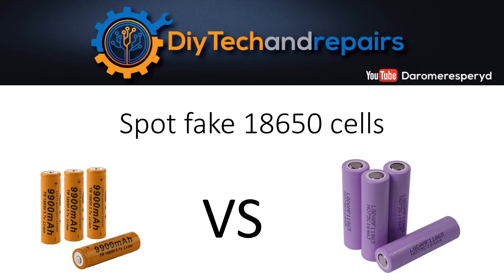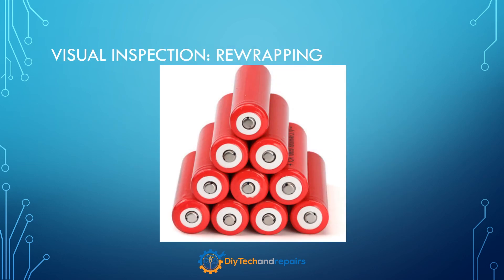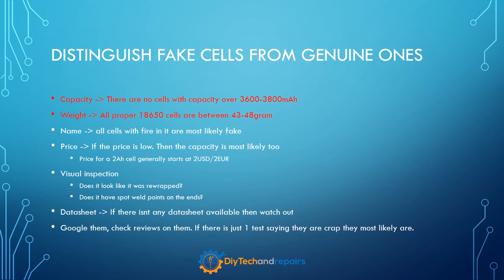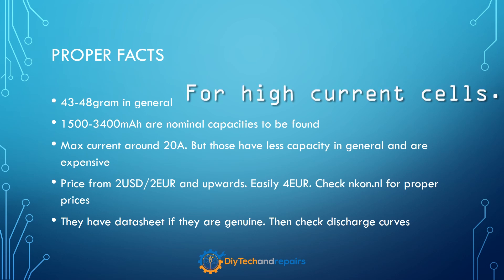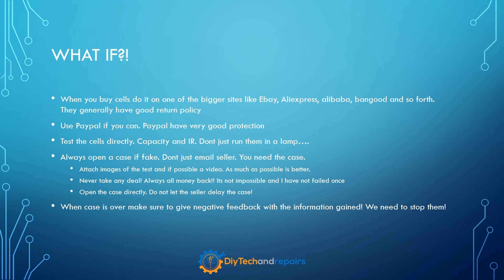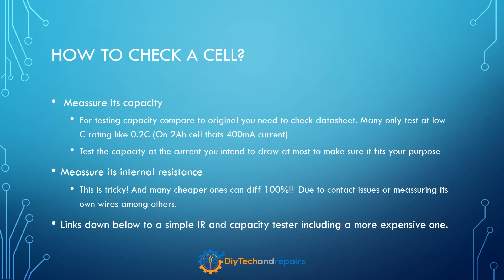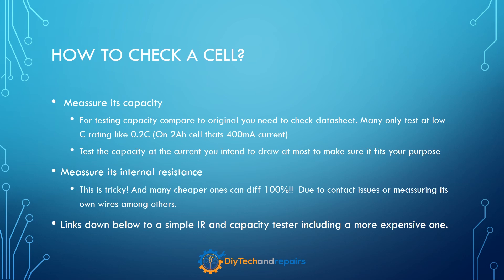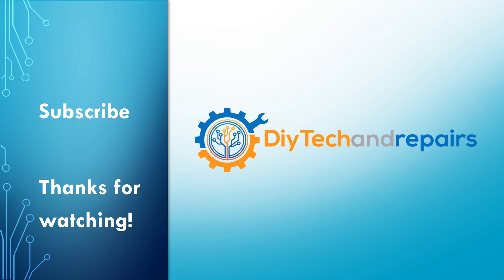Spot fake 18650 lithium cells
Guide on how to spot fake cells from laptops and sellers.

A quick walk through of some of the points that I use when trying to spot fake cells and recommendations on how to do it.